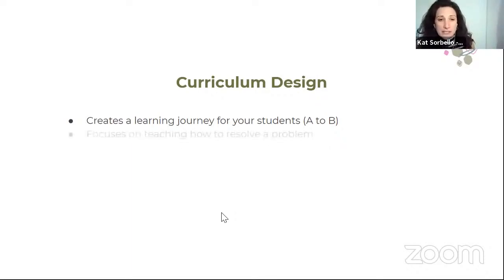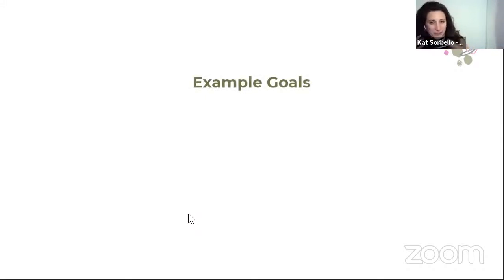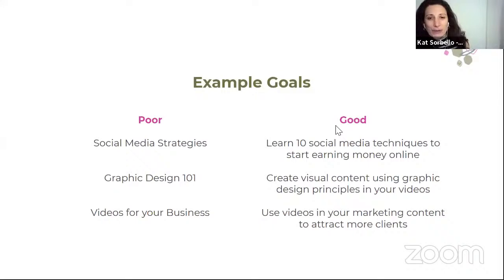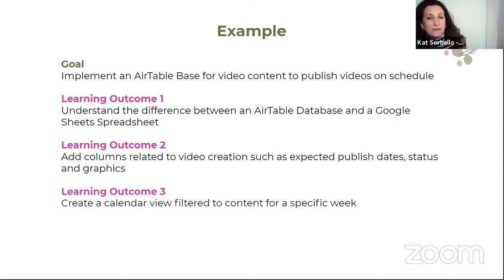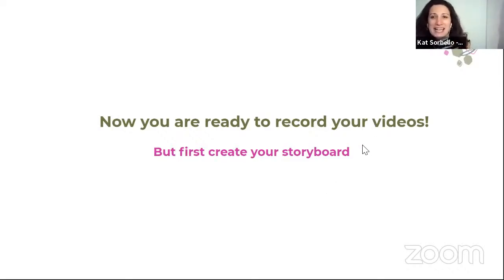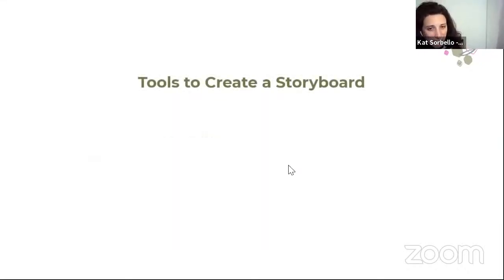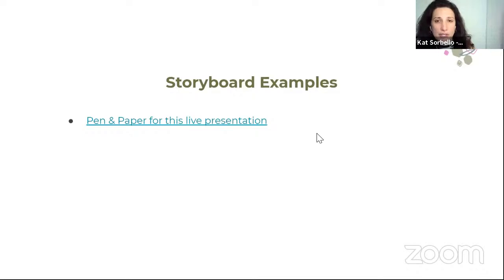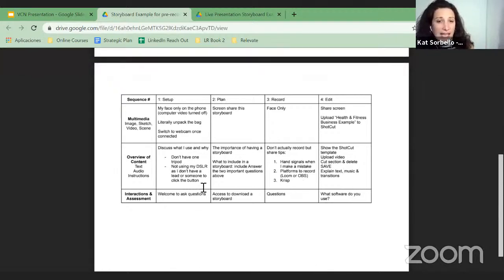Kat Sorbello - Planning Your Online (Video) Course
Kat Sorbello, Owner and FounderOwner and Founder of The Stella Way Consulting, is the guest on this week's presentation on the vidwheel Creator Network. This video goes in depth on the topic of "Planning Your Online (Video) Course".

In this episode, Kat discusses tool and techniques of how to plan your online video course using goals, creating a video course curriculum, as well as how to plan the flow of videos using storyboards.

This Thursday evening Zoom Meetup is the public-facing part of the vidwheel Creator Network (vCN).

What is the vCN? Essentially a video support group where we use a separate closed social media and e-learning network to teach you how to use your gear, provide a community of other like-minded folks, provide opportunities to learn strategy, technique, and the other video-related skills you need to grow your business through video.

If you find this intriguing and the content that you hear valuable and want to grow your business with video, this may just be the group for you.

If you want to get the full experience - join us at the next meeting.

Find all future events here - events.vidwheel.com

Chapters:
00:00 - Intro
02:57 - Kat’s Intro
04:20 - Curriculum Design
05:45 - What to Include in Curriculum
08:56 - Example Goals
10:16 - What’s the Difference?
12:15 - Tip
13:28 - Examples
18:00 - Storyboarding
29:30 - Planning Online Video Lessons
30:40 - Infographics
32:32 - Course Website
33:57 - Closing

If you had to create an engaging, professional marketing video for your business today, could you pull it off?

If you’re like many consultants and other business professionals, you’d probably feel completely overwhelmed.

Even finding a starting point might seem impossible.

And that’s frustrating, because you know if you want to grow your business, video is an essential part of your marketing, sales, and communications strategies.

What you don’t know, though, is how to easily create marketing videos that:

❓ Strengthen your brand
❓ Establish your authority, and
❓ Make people want to do business with you.

That’s the problem we help solve with the vidwheel Creator Network.

What is the vidwheel Creator Network? It’s a community where entrepreneurs and consultants representing all industries can come together to master the simple steps to stabilize and grow your business through video.

From strategy to audio and lighting, staging, preparation, to feeling 100% natural in front of the camera, the vidwheel Creator Network is where you can learn it all.
It is a supportive, energizing place to learn, share feedback, and grow alongside a community of professionals a lot like you!

Our affordable membership package even includes a done-for-you equipment kit. A video studio-in-a-box for your home or office.

We’ve curated these kits for simplicity, versatility, and video creation power.

No guesswork. No bins full of equipment you bought but didn’t need.

It’s the trifecta of video mastery:

✅ Right training
✅ Right equipment
✅ Right community

If this sounds like what you’ve been looking for, please take a moment to check out the vidwheel Creator Network